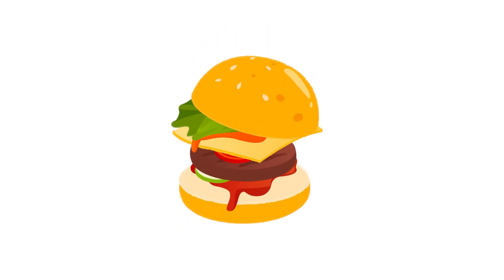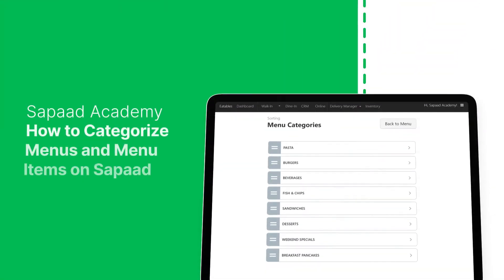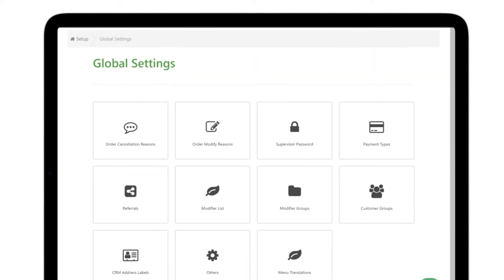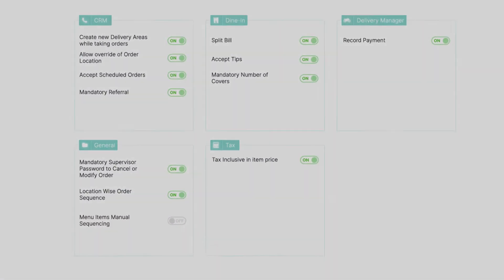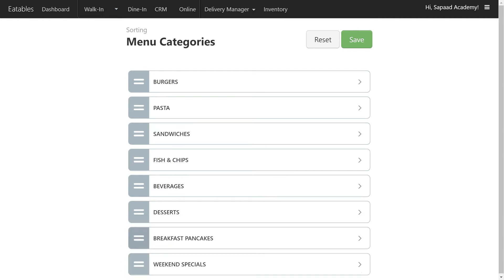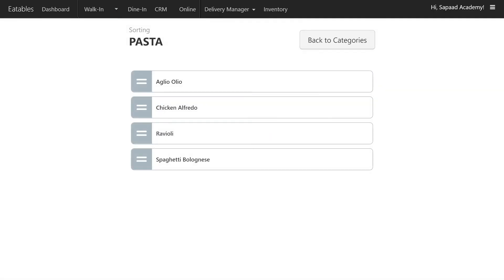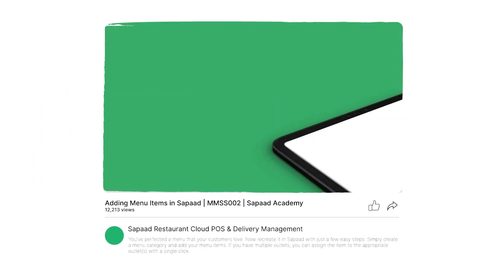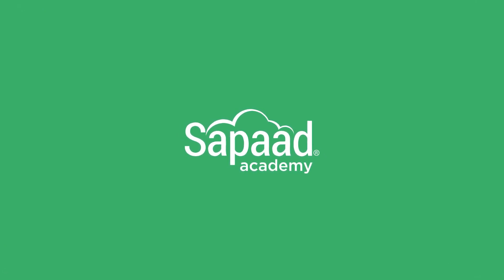Categorize Menus and Menu Items on Sapaad | MM007 | Sapaad Academy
Need to access your most popular menu items in just a few clicks?

Categorize menus and menu items according to their performance and your preference, with Sapaad!

You can also check out our previous video on how to add menu items in Sapaad by clicking on this

Not using Sapaad yet?

Timestamps:

00:00 Intro
00:18 Learn how to Categorize Menus and Menu Items on Sapaad
00:25 Enable Menu Items Manual Sequencing
00:55 Begin Sequencing Menu Categories
01:18 Sorting Menu Items
01:42 How to Add Menu Items in Sapaad